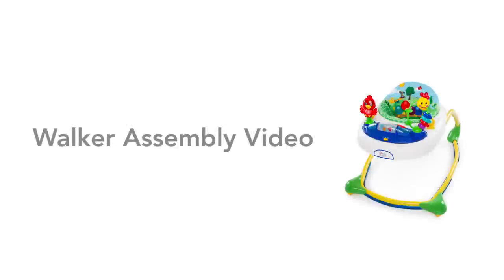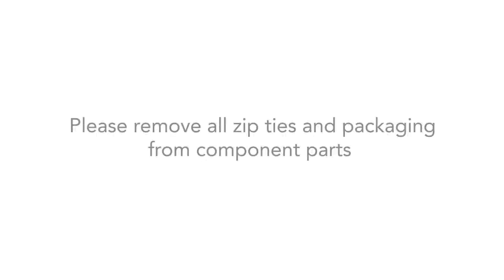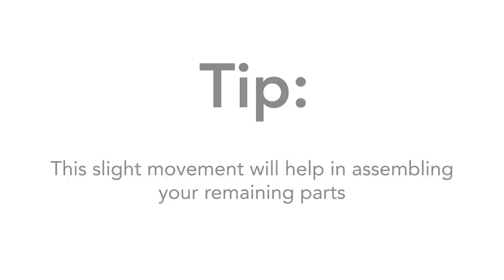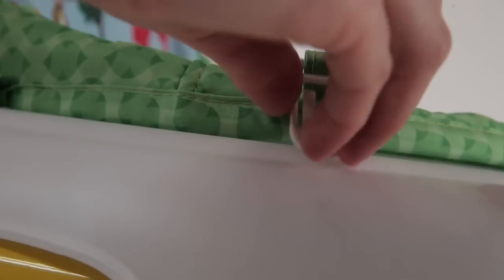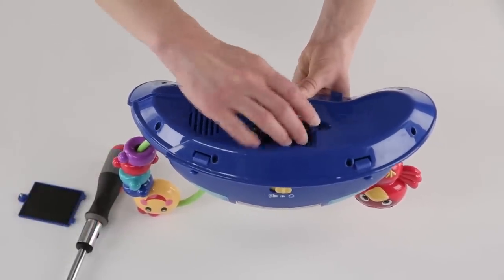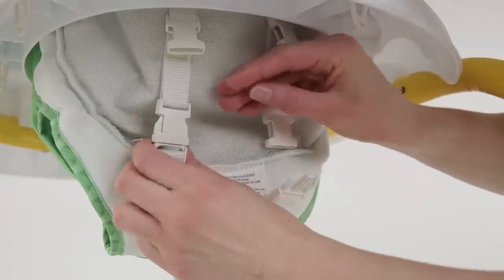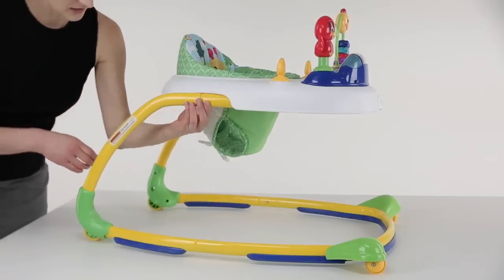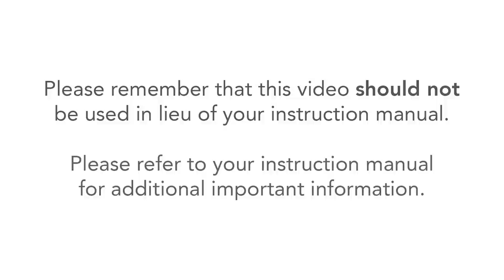Assembling the Caterpillar & Friends Discovery Walker from Baby Einstein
About Baby Einstein:

Experience the world of Baby Einstein and spark your baby’s curiosity through discovering language, exploring the arts, and embarking on adventures alongside wild animals. Nurture musical appreciation to the tunes of lullabies, nursery rhymes, and Baby Einstein classics like Baby Bach, Baby Mozart, Baby Noah, and Baby MacDonald.

Baby Einstein also offers a wide variety of toys and gear, from baby bouncers and play gyms to books and musical toys, available at retailers around the world. Amazon Prime members can enjoy classic Baby Einstein full episodes like Baby Beethoven’s “Symphony of Fun” and Baby Einstein’s “Wild Animal Safari,” as well as our collection of shorts that foster a lifelong love for music and art.